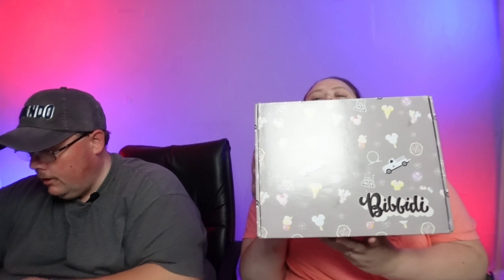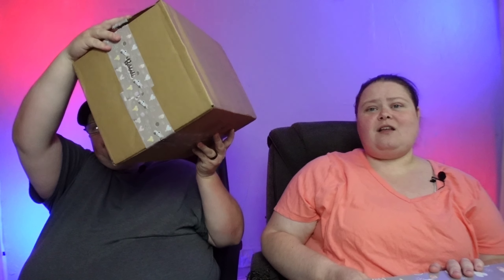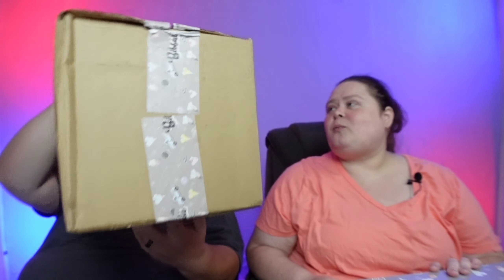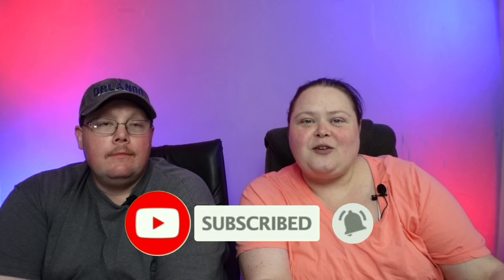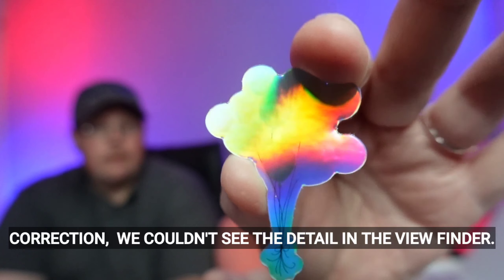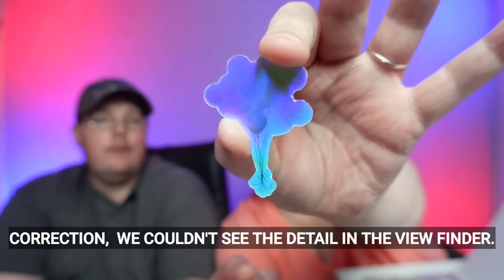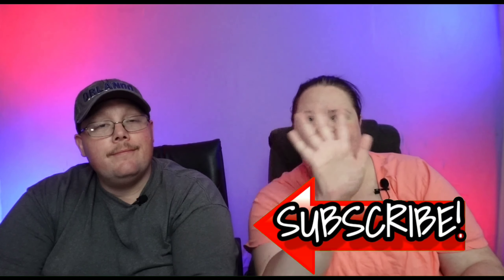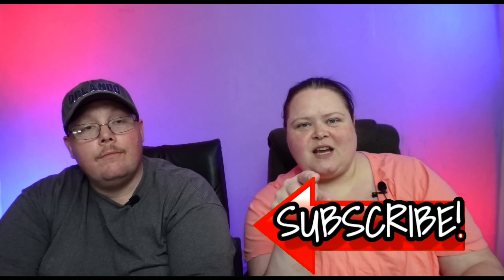BIBBIDI BOBBIDI BOXES JULY 2021 | WISHES BOX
Today we have our July 2021 Bibbidi Bobbidi Boxes to share with you. This month I have the  Wishes box and it's $49 a month for at least 3 to 5 items (number of items are based on value) that are completely customized to you. Check out the links below if you're interested in getting a subscription of your own.